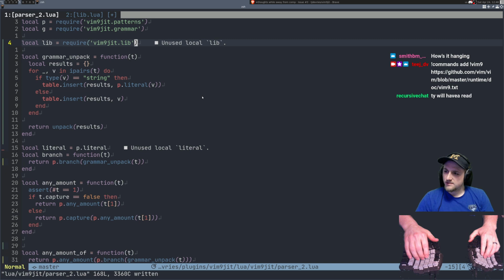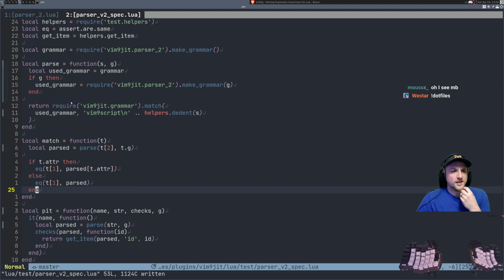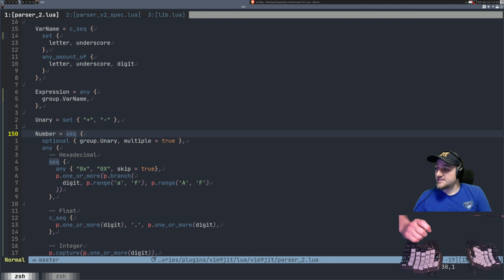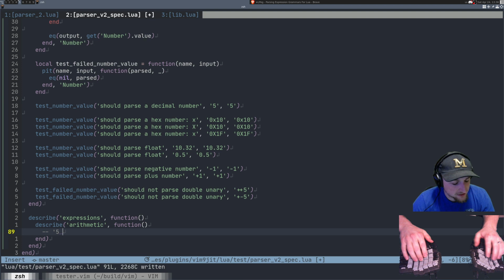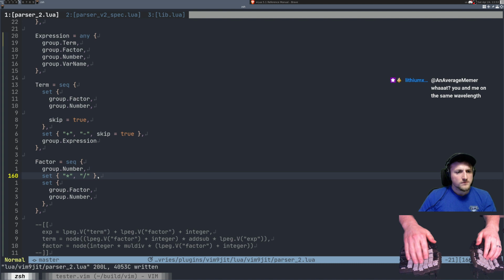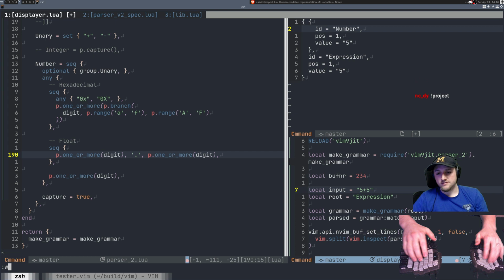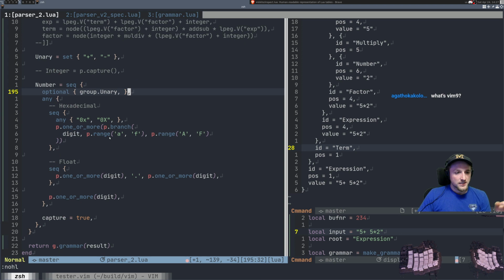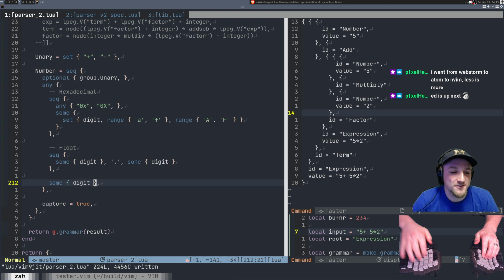Building a transpiler: vim9script - Lua